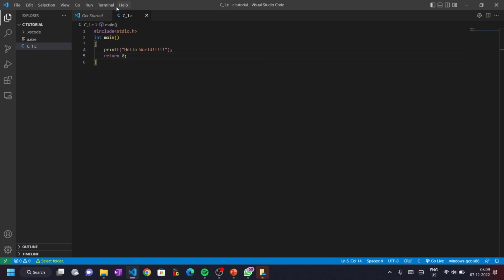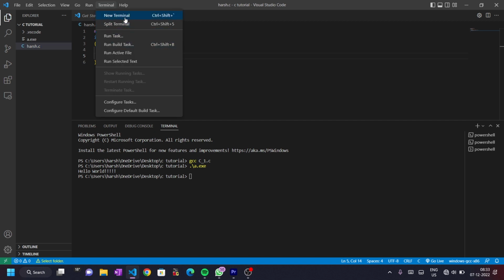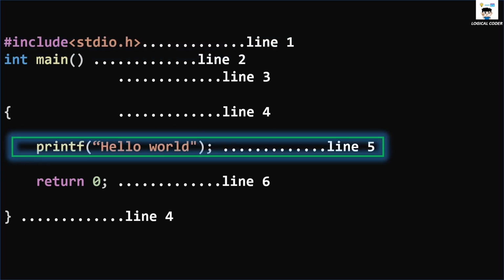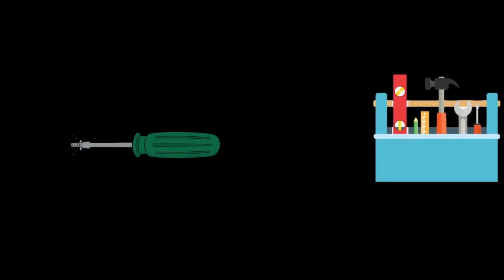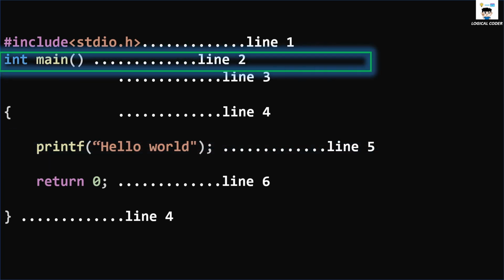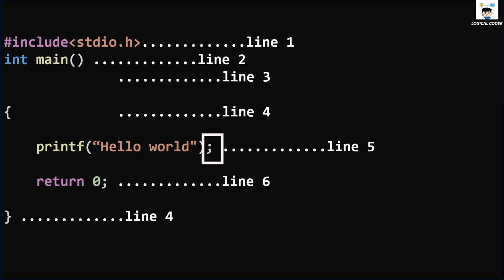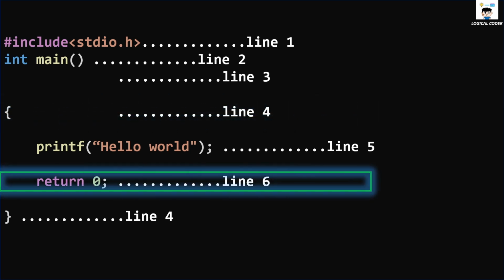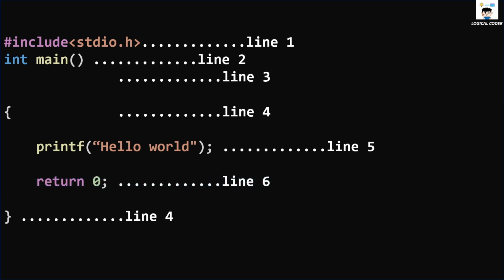First C Program | First C Program In Depth | LOGICAL CODER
In this video, you get an idea about basic technologies that we use in the C program.
Introduction to C Language - Part-1 | C Language Tutorial
Hi friends in this C course you will learn the whole C language on a single platform.
About LOGICAL CODER:
logical coder is a platform on which you can learn different programming languages. you will get animated content related to programming.